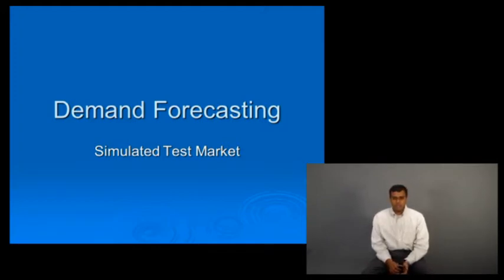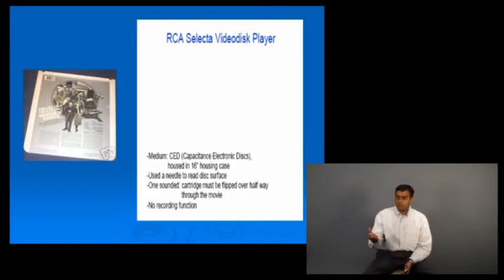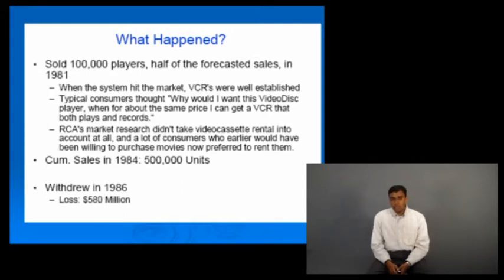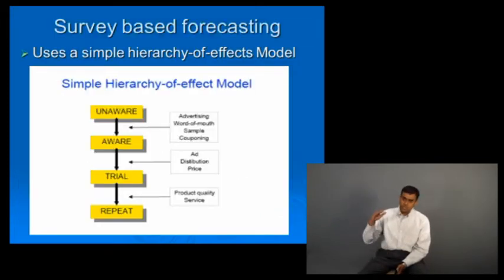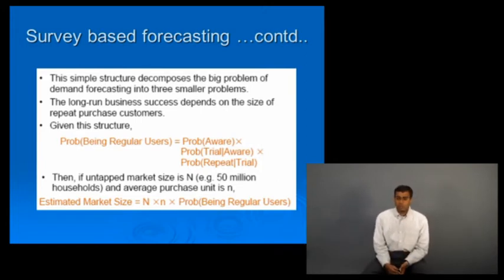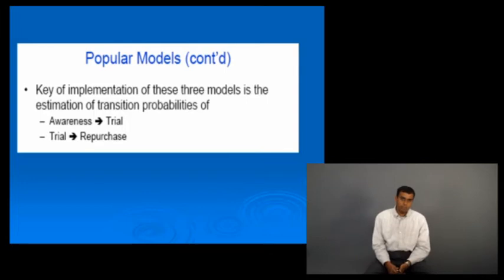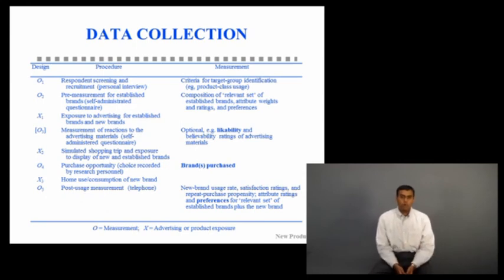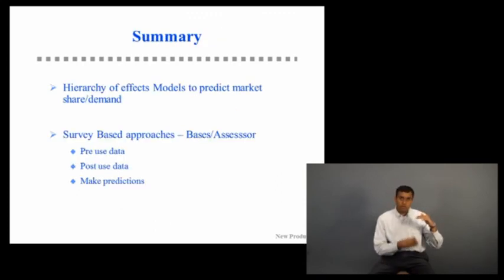Market Forecasting Final.wmv